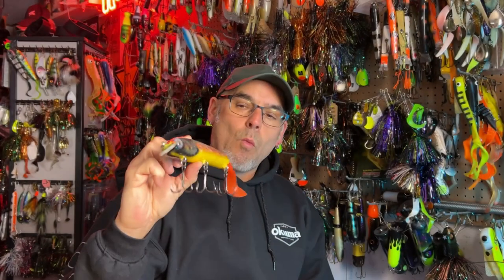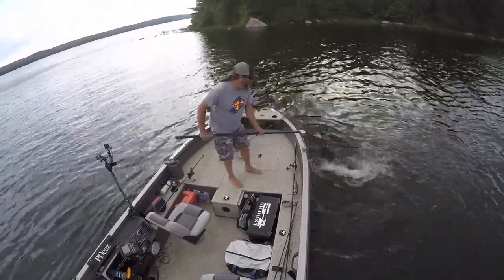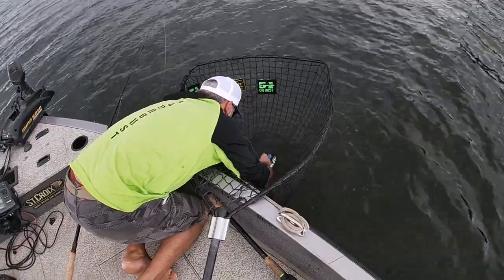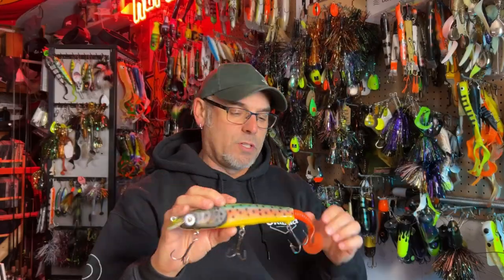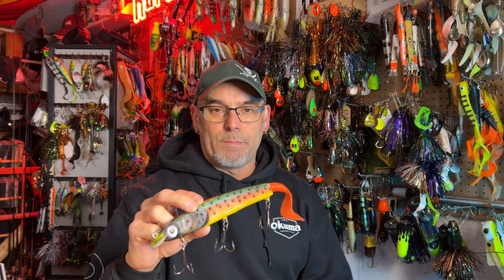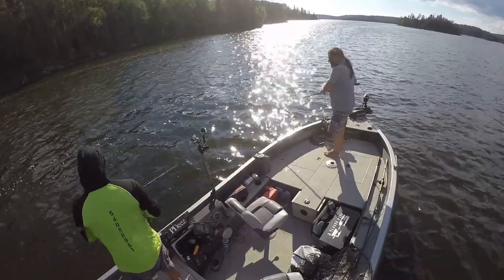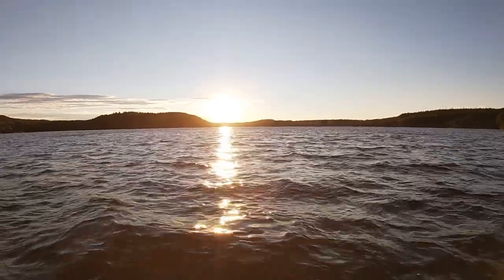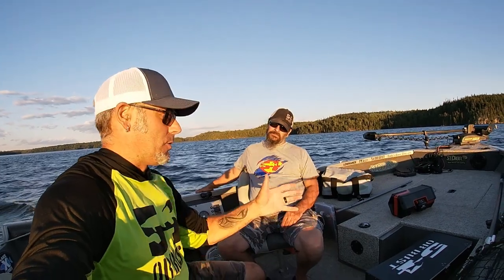This BAIT CHANGED OUR MUSKY FISHING forever!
Why is the Dipstick from Topline Baits so good?
It's just one of the most versatile baits I own. I can use it in a variety of ways and find myself always reaching for it.
Find out why I always use it!

Camera's used, Gopro hero 3+ hero 4 hero 7 hero 8
camera post provided by EZ Cam Post

Edited on Macbook Air M1 using Cyberlink Powerdirector 365